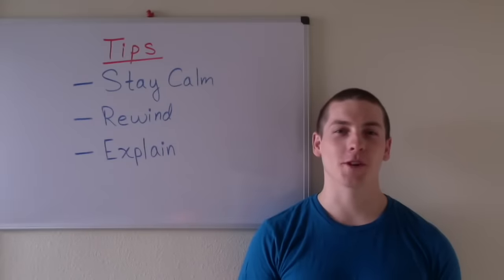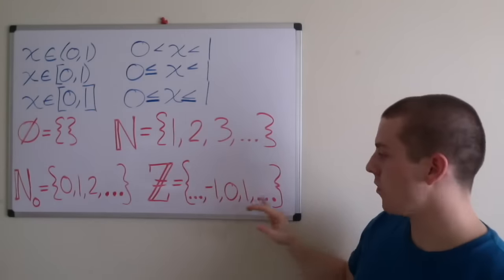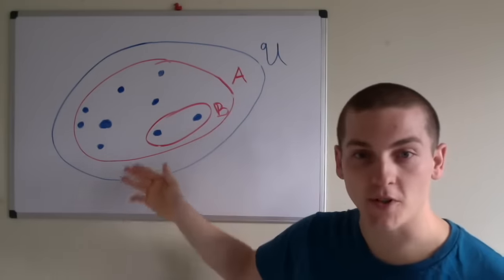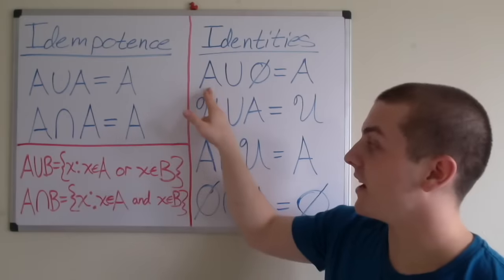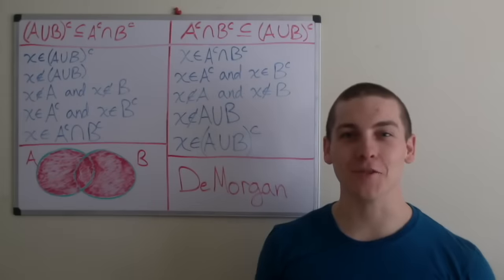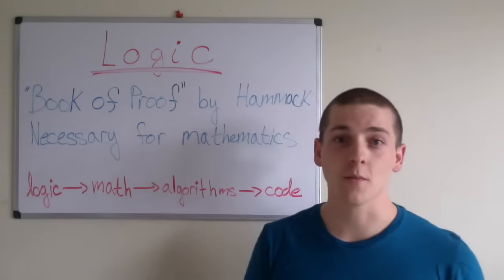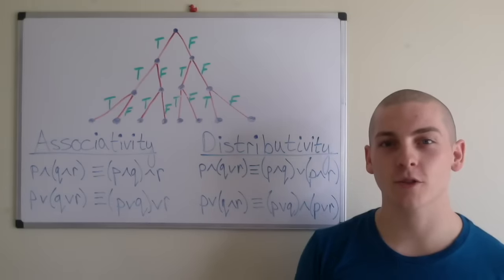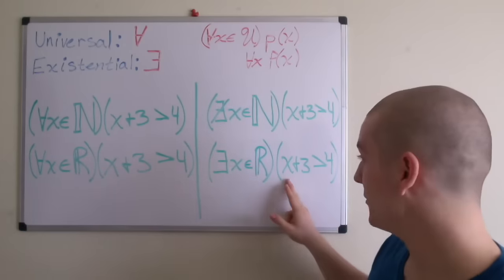Maths for Programmers Tutorial - Full Course on Sets and Logic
Learn the maths and logic concepts that are important for programmers to understand.

Shawn Grooms explains the following concepts:

⌨️ (00:00) Tips For Learning
⌨️ (01:32) What Is Discrete Mathematics?
⌨️ (03:45) Sets - What Is A Set?
⌨️ (06:22) Sets - Interval Notation & Common Sets
⌨️ (08:25) Sets - What Is A Rational Number?
⌨️ (10:18) Sets - Here Is A Non-Rational Number
⌨️ (12:17) Sets - Set Operators
⌨️ (13:45) Sets - Set Operators (Examples)
⌨️ (15:49) Sets - Subsets & Supersets
⌨️ (17:30) Sets - The Universe & Complements
⌨️ (20:02) Sets - Subsets & Supersets (Examples)
⌨️ (21:56) Sets - The Universe & Complements (Examples)
⌨️ (24:16) Sets - Idempotent & Identity Laws
⌨️ (25:14) Sets - Complement & Involution Laws
⌨️ (27:08) Sets - Associative & Commutative Laws
⌨️ (28:42) Sets - Distributive Law (Diagrams)
⌨️ (30:22) Sets - Distributive Law Proof (Case 1)
⌨️ (32:07) Sets - Distributive Law Proof (Case 2)
⌨️ (33:48) Sets - Distributive Law (Examples)
⌨️ (35:25) Sets - DeMorgan’s Law
⌨️ (37:32) Sets - DeMorgan’s Law (Examples)
⌨️ (39:38) Logic - What Is Logic?
⌨️ (41:26) Logic - Propositions
⌨️ (43:06) Logic - Composite Propositions
⌨️ (44:41) Logic - Truth Tables
⌨️ (46:30) Logic - Idempotent & Identity Laws
⌨️ (48:13) Logic - Complement & Involution Laws
⌨️ (49:58) Logic - Commutative Laws
⌨️ (51:35) Logic - Associative & Distributive Laws
⌨️ (53:09) Logic - DeMorgan’s Laws
⌨️ (54:23) Logic - Conditional Statements
⌨️ (55:45) Logic - Logical Quantifiers
⌨️ (57:59) Logic - What Are Tautologies?